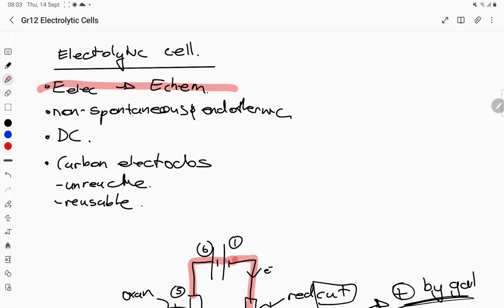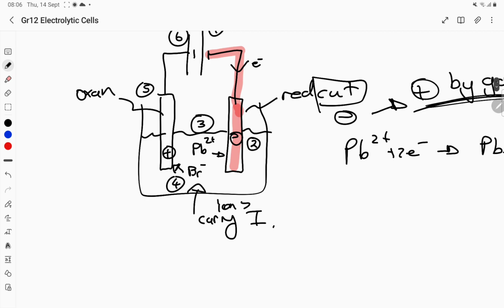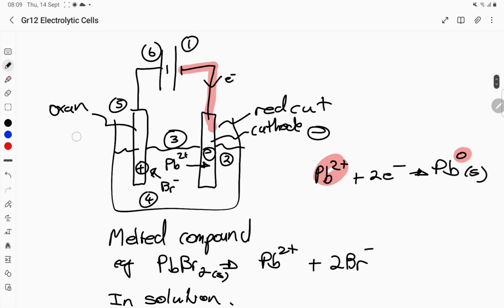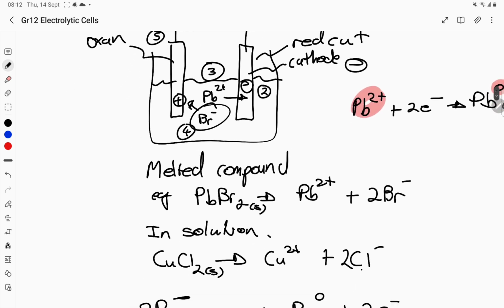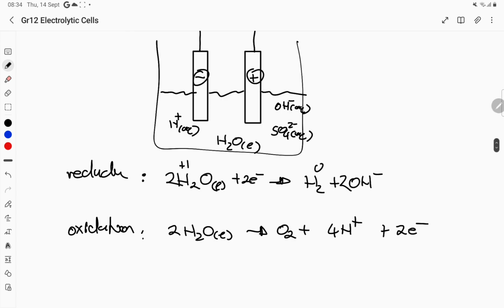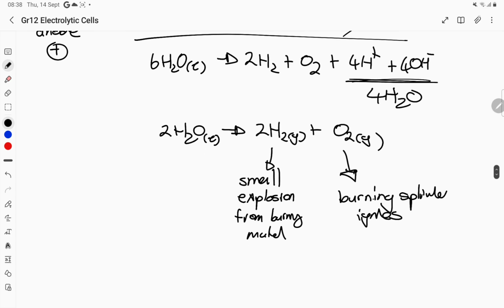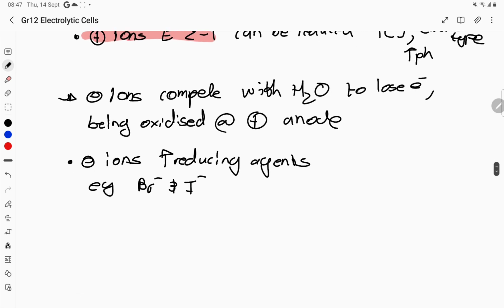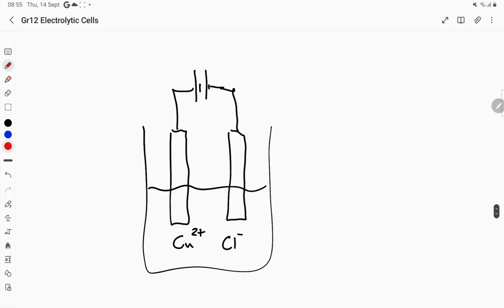GR 12 Electrolytic Cells Explanation